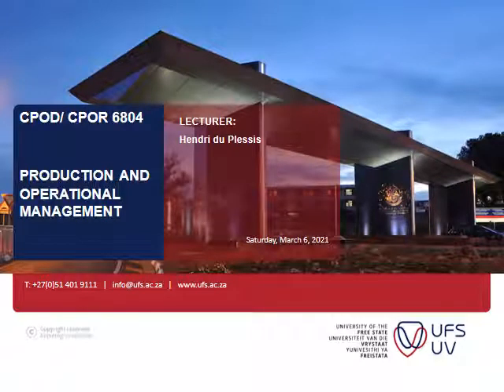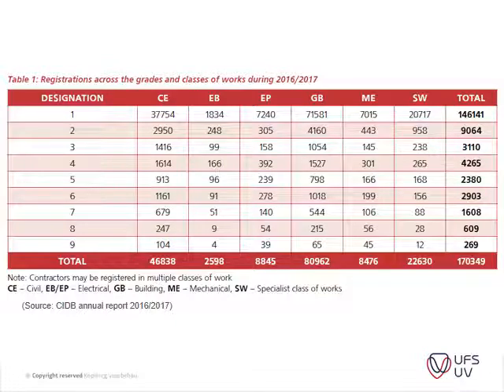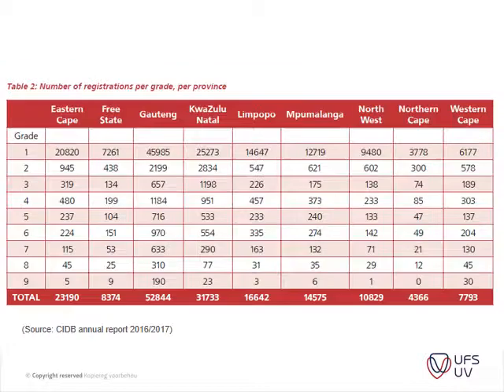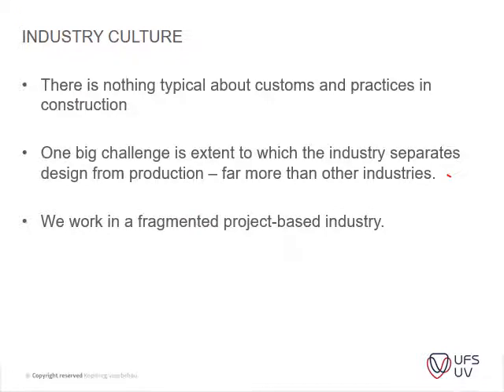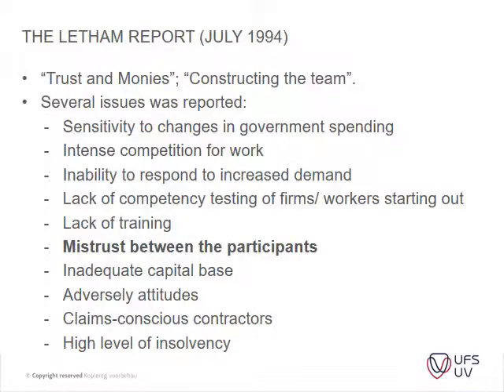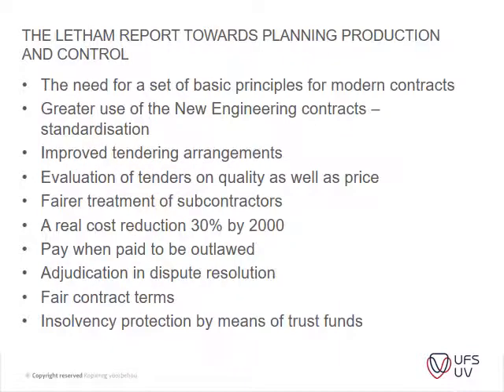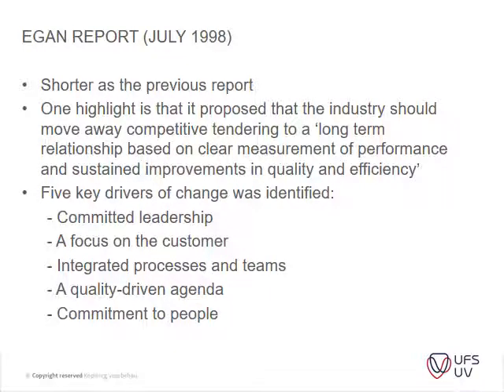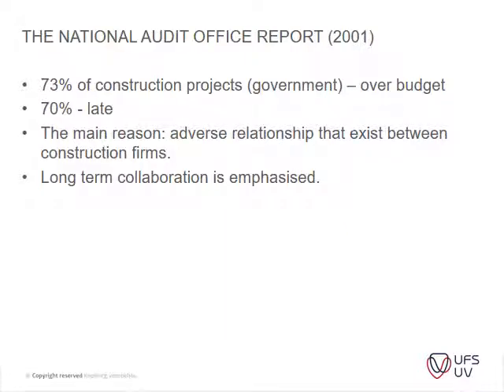210306 Lecture 2 Recording 2